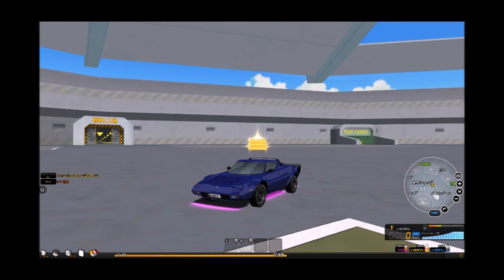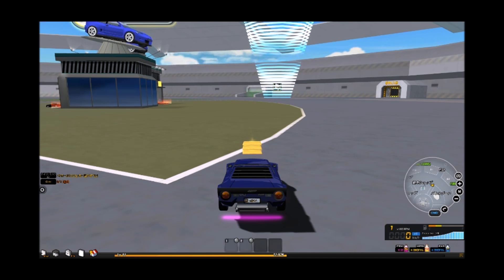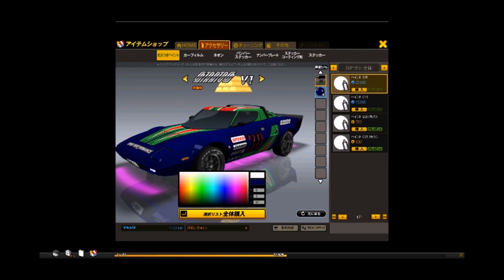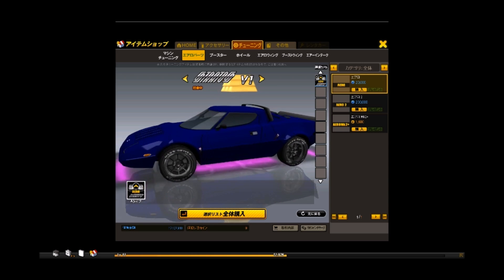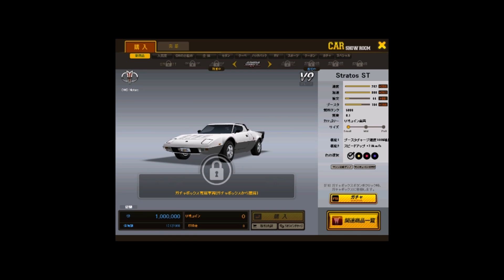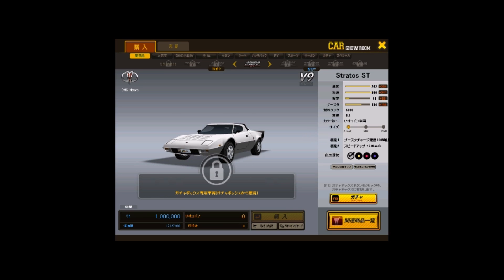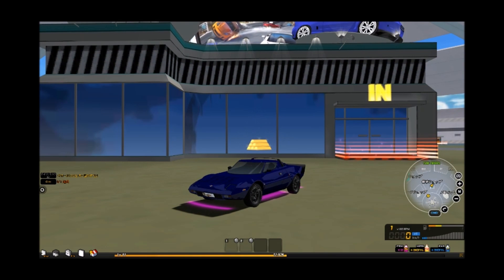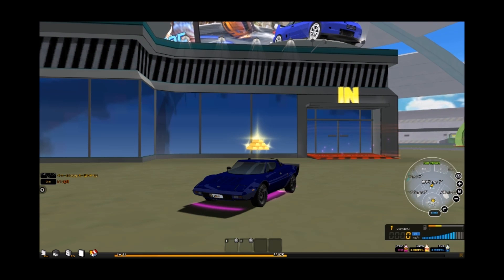Drift City JP - Gotcha Car Spotlight: Stratos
I am Heen, a YouTuber that makes videos just for fun. If you enjoyed the video please consider giving it a Like or share it with friends!

Join our Official Steam Group to chat with me and other followers